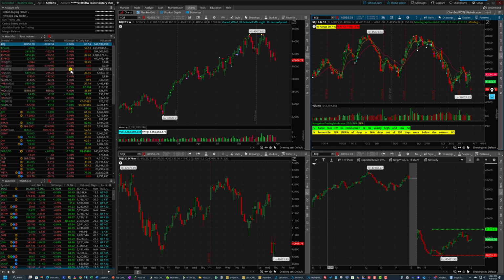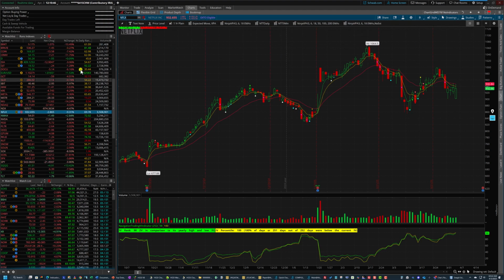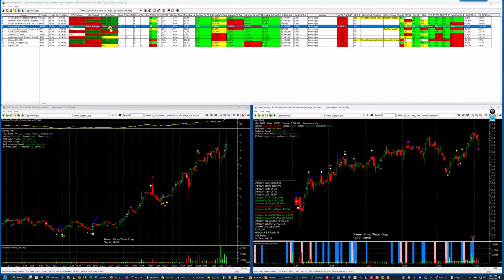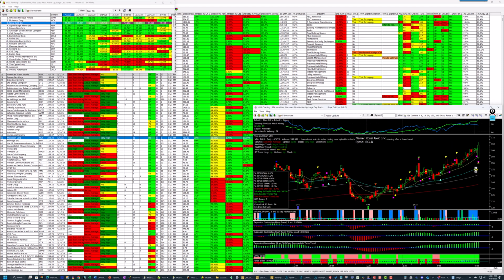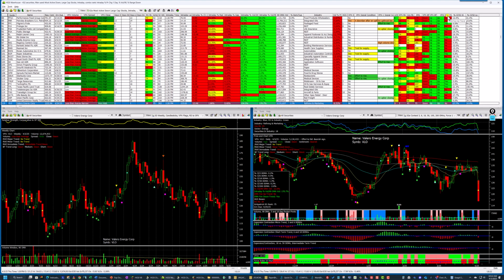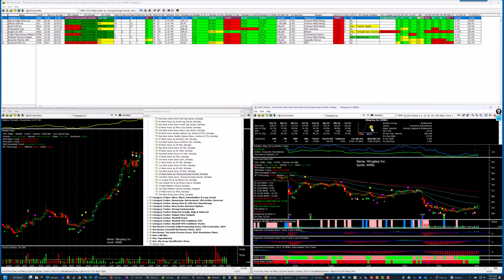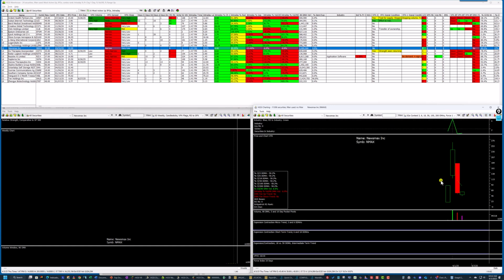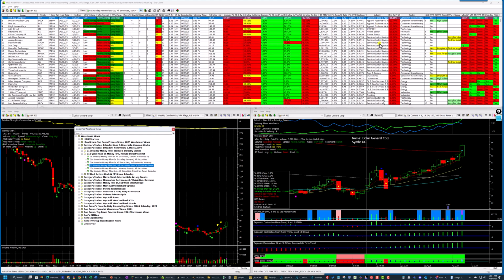05 Intraday Prospecting During Market Freefall on April 3rd, 34 Min.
Int this video I show how to get insighting into the most active stocks in specific groups and where the money is flowing. Even in the down draft serveral stocks were going up.